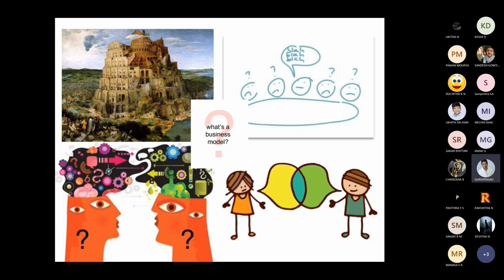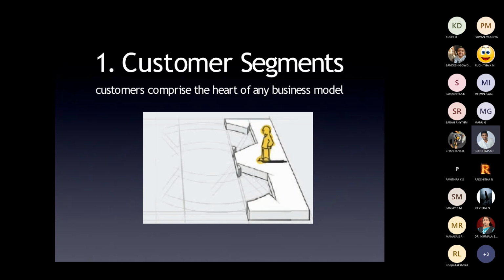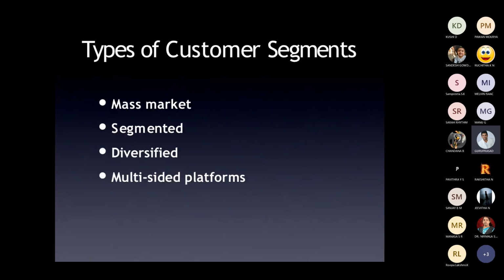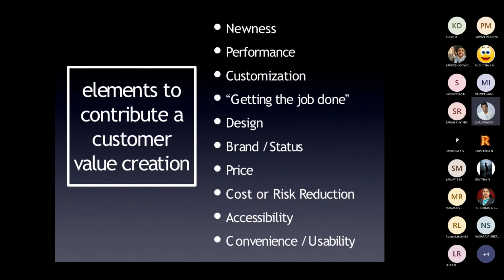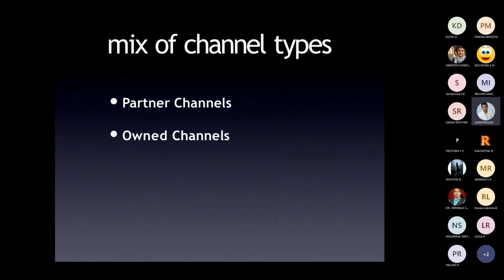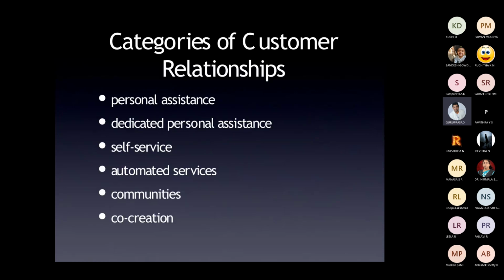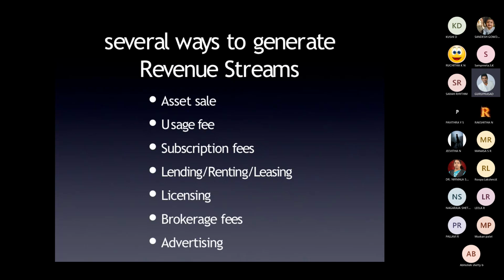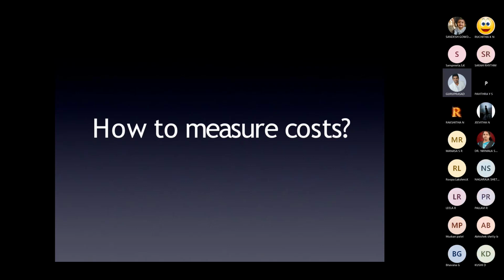Business Modeling Canvas